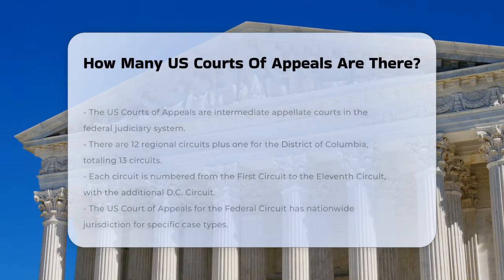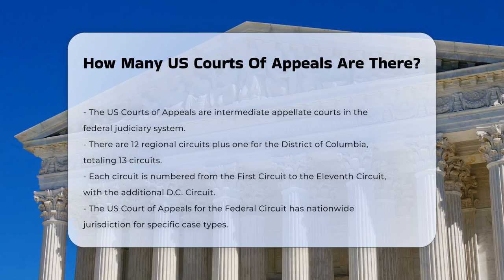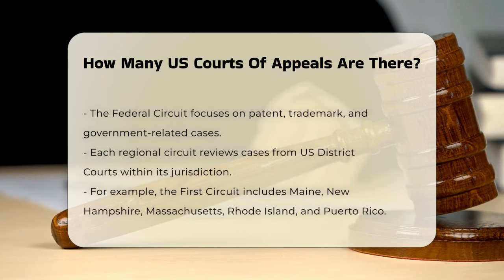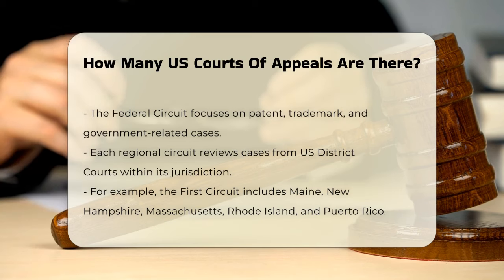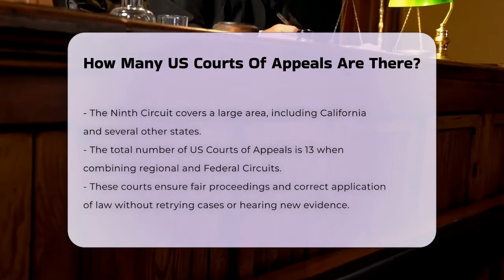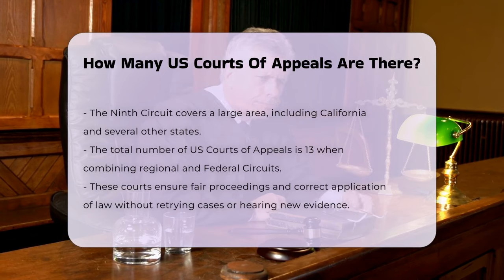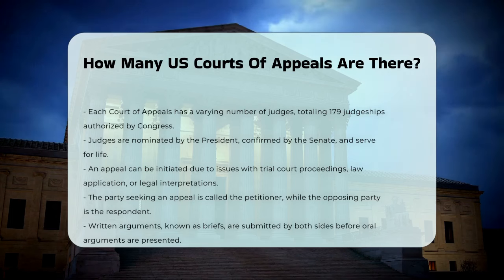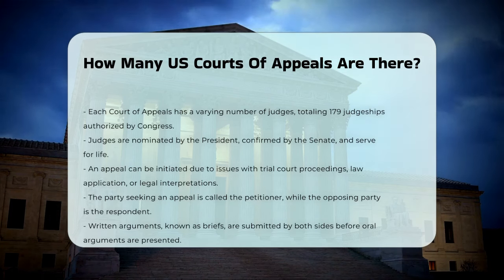How Many US Courts Of Appeals Are There? - CountyOffice.org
How Many US Courts Of Appeals Are There? Have you ever wondered about the structure of the US Courts of Appeals and their significance within the federal judiciary system? In this enlightening video, we will explore the organization and function of these essential courts. The US Courts of Appeals serve as intermediate appellate courts, reviewing decisions made by the US District Courts to ensure fair legal proceedings. We will discuss the 12 regional circuits, each designated by a number, and the unique role of the District of Columbia Circuit. Additionally, we will introduce the US Court of Appeals for the Federal Circuit, which has a nationwide jurisdiction but specializes in specific types of cases, such as patent and trademark disputes.

Learn about the appeals process, including the roles of the petitioner and respondent, and how judges are appointed and confirmed. We will also delve into the responsibilities of these courts, emphasizing their focus on legal procedures rather than re-examining evidence. This video is perfect for anyone interested in understanding the intricate workings of the US legal system, from students to legal professionals.